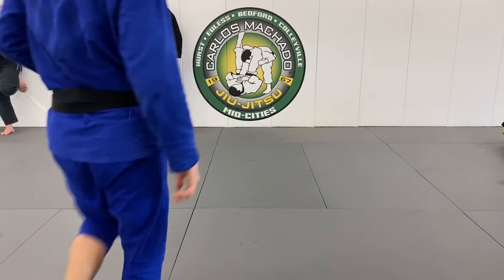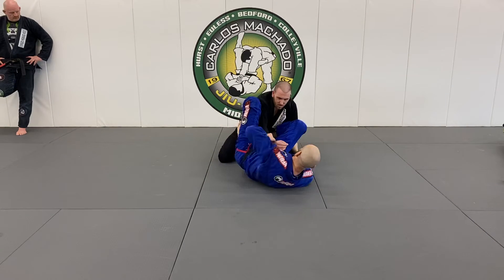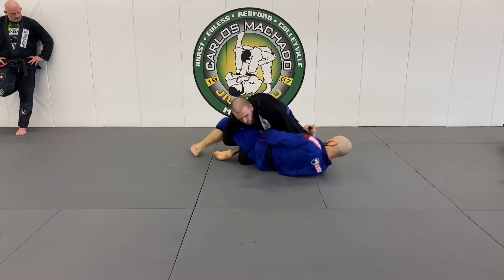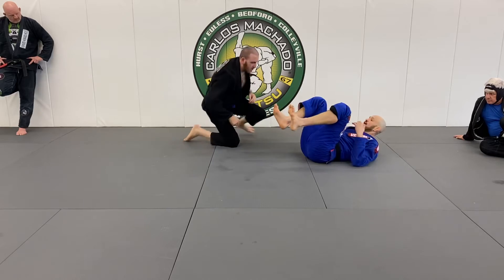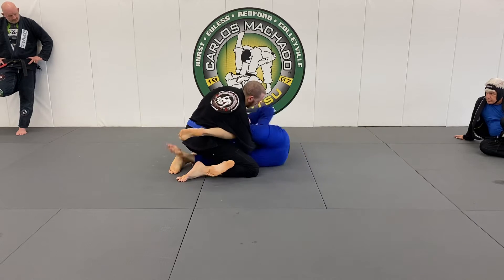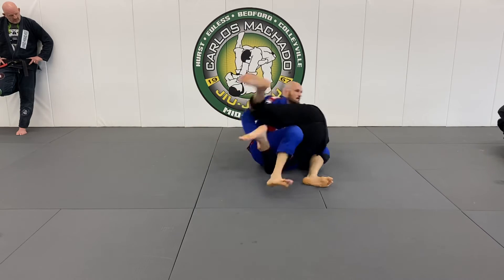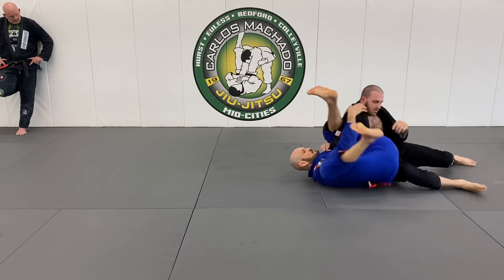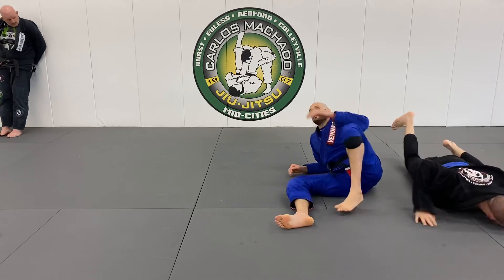Closed Guard to Knee Shield Lasso to Far Leg Sweep to Omaplata by